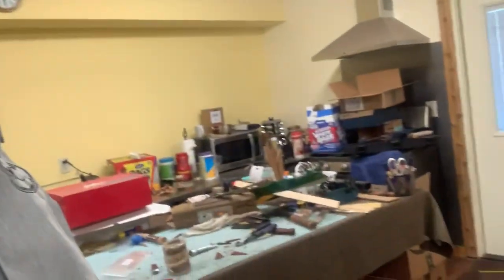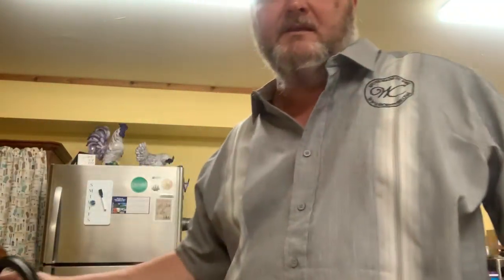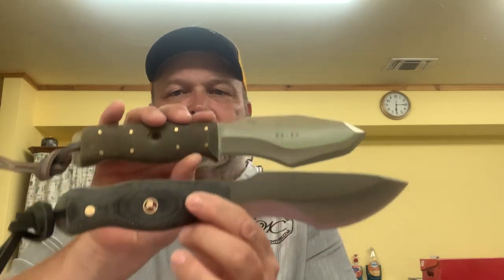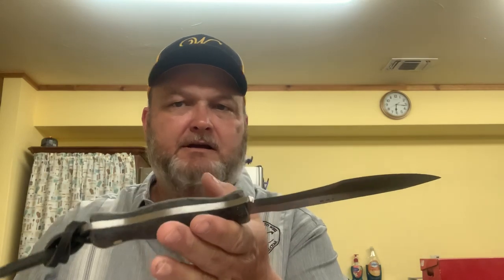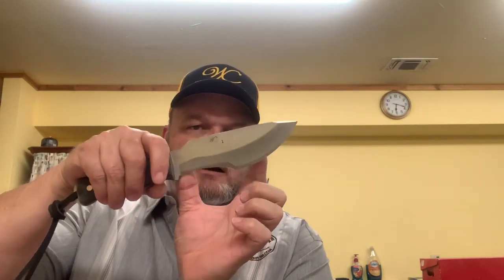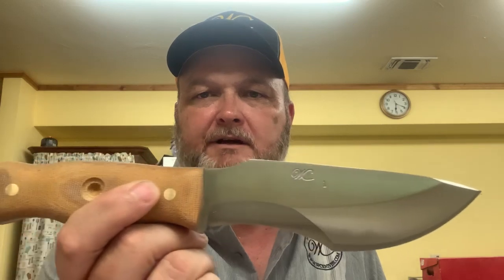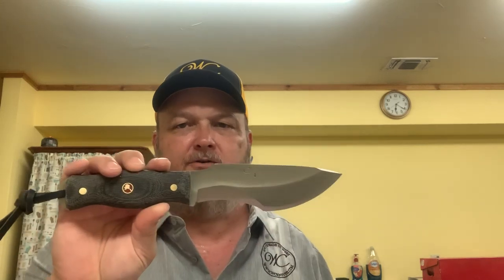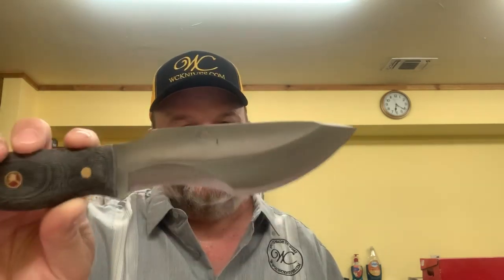Knives Shipping to the Great Northern Knives Store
for retail. limited number of Alaskan Survival knives, WCSK, Alaskan Bushtool, and Alaskan Scouts.